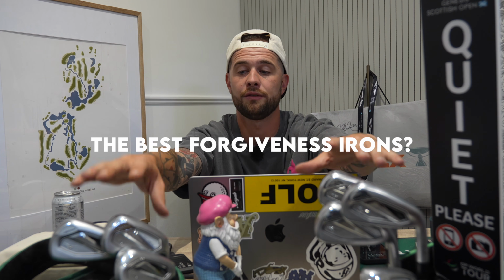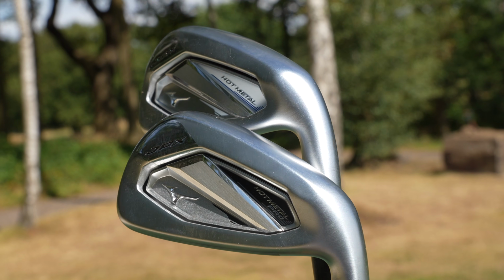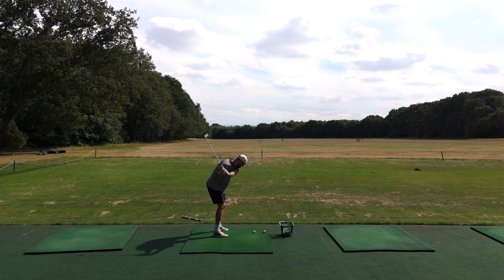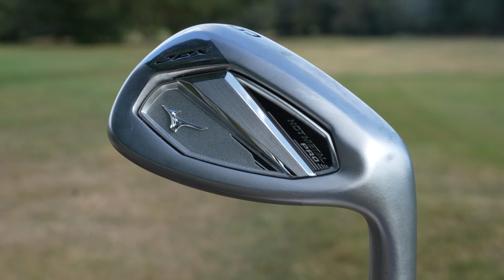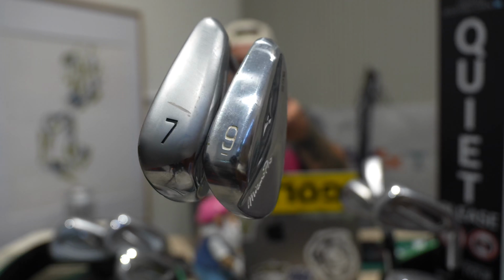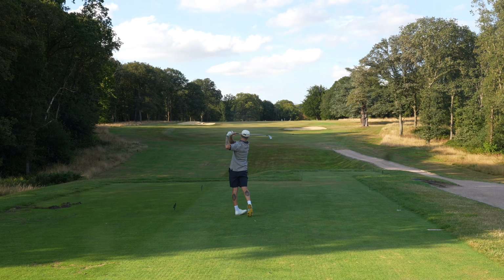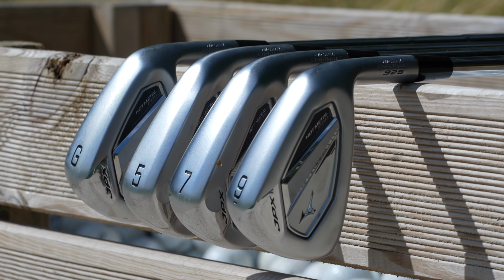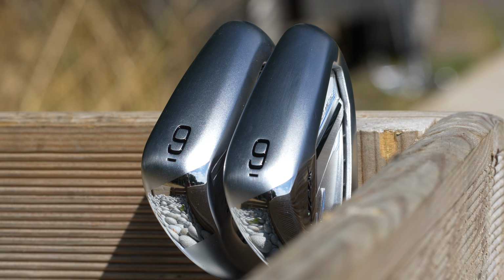These Irons Have Reached MAXIMUM FORGIVENESS! (Mizuno JPX 925 Hot Metal)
Mizuno have released their all new JPX 925 Hot Metal range including the Hot Metal Pro & Hot Metal HL irons.. I took them out on the course and gathered plenty of data on Trackman to give you a full, comprehensive review of these clubs!